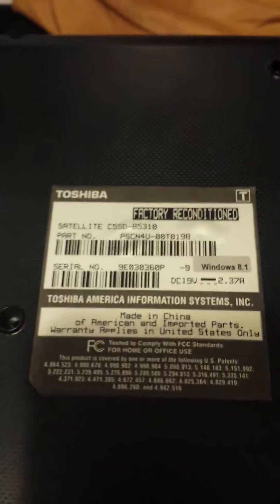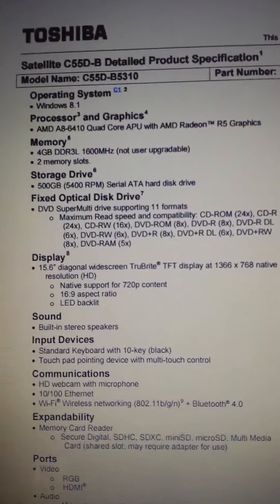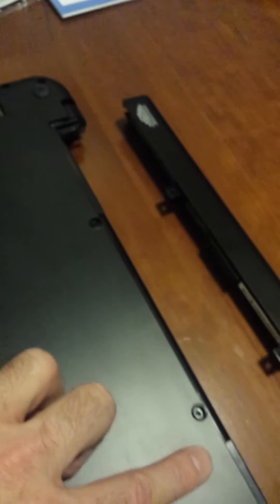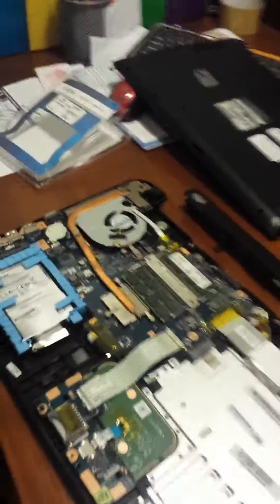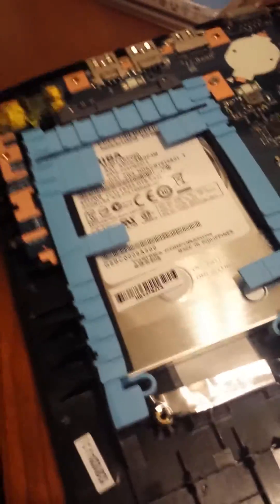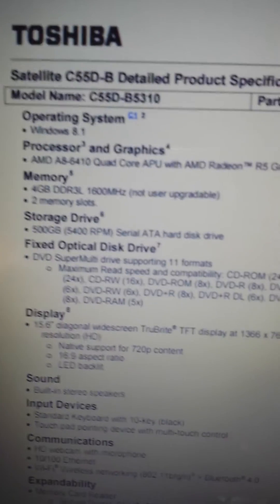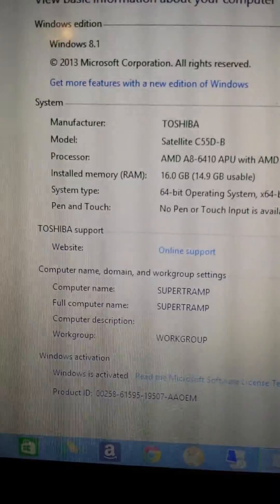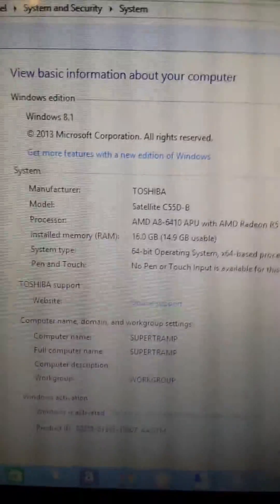Toshiba C55D-B5310 AMD A8-Series A8-6410 - 4GB to 16GB Upgrade but NOT USER UPGRADABLE??BS.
Toshiba says this computer is NOT USER UPGRADABLE, but it is. Proven once again. Got Crucial 16GB Kit and installed it. 229.00 computer, 68 dollars worth of RAM = quad core system with 16GB under 300 bucks.

LOTS of good info here if you expand it.
***This upgrade works for many other models of Toshiba Satellite series laptops that state on the spec sheet that they are "NOT USER UPGRADABLE", however, they do state how many memory slots there are right after that statement.

A few additional notes:
1. You DO NOT need to remove the keyboard for this operation. Just leave it in tact. I removed mine because I didn't have any frame of reference where to start so save yourself the trouble.

2. Put all of your screws in a pill bottle if you are going to leave it disassembled for a while. All of the screws are the same size except for the one single screw under the DVD drive on the side.

3. Any standard 2.5" hard disk will work as long as it's a serial ATA drive, which pretty much all SSD drives are.

I put 16GB RAM and a Samsung EVO 850 250GB in this Toshiba Satellite C75D-B7100. The Official Toshiba spec sheet for this laptop says that it cannot be "user ugradable" but we have proved that wrong in this video, so I hope that it helps you to upgrade yours.

Please forgive the portrait mode recording in advance, but despite that I tried to be as thorough as possible for those of you attempting this on your own.

TOSHIBA RECOVERY - HOW TO:
Make sure the AC Adapter is plugged in and working. Press and hold down the 0 (zero) key on the keyboard while powering on the computer. Release it when the recovery warning screen appears. If the recoveryprocess offers a choice of Operating Systems, select the appropriate one for you.